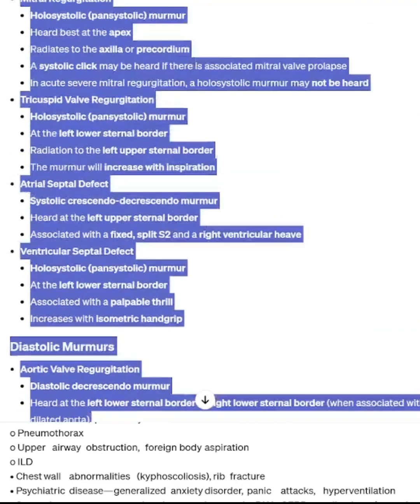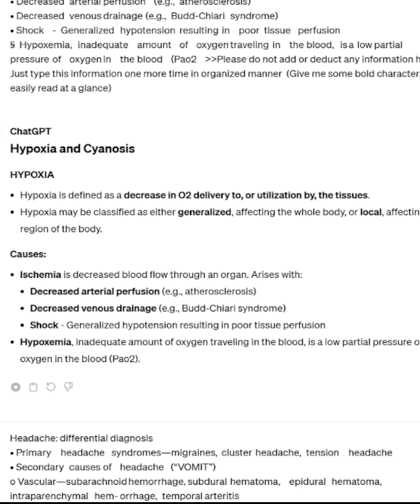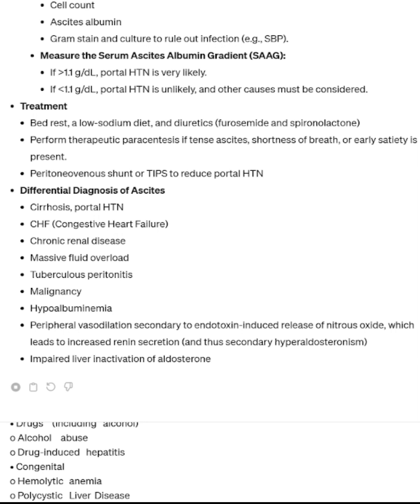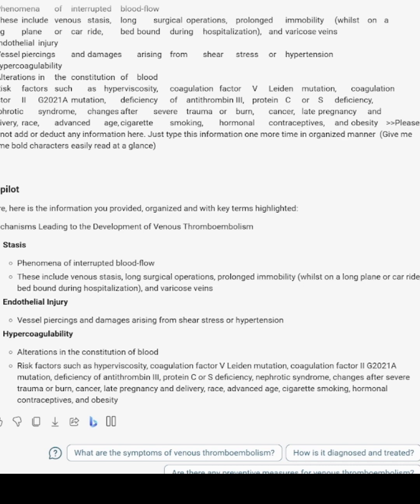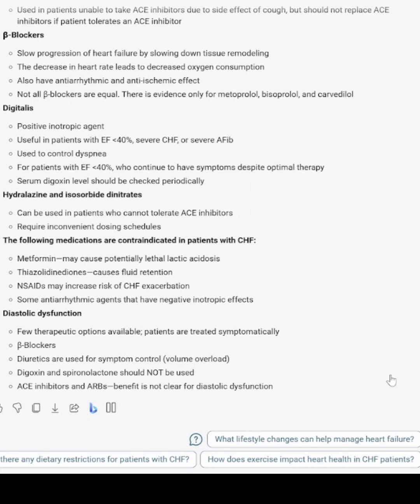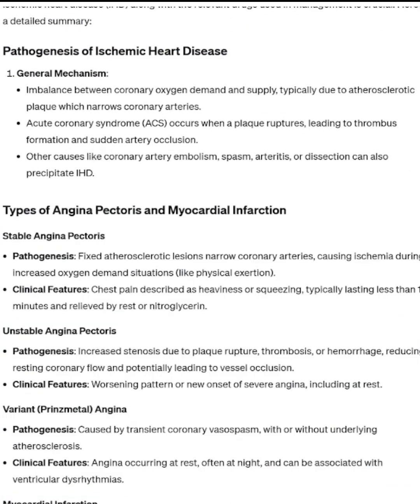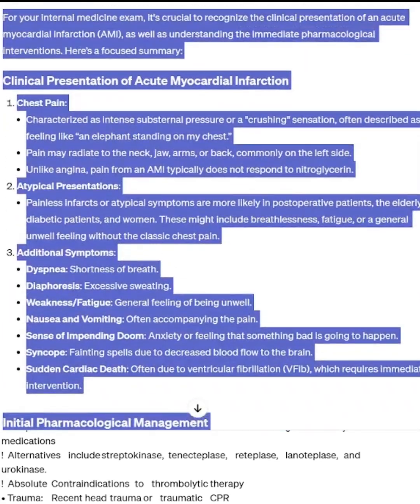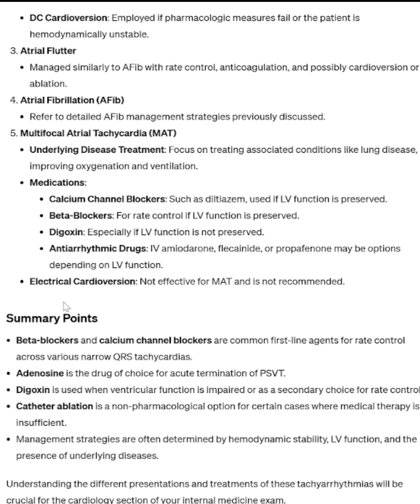[Cardiology ANN] Understanding parts of cardiology/Zrozumienie wąskiego zespołu QRS tachykardii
Understanding parts of cardiology
Introduction: Dive into the essentials of diagnosing and managing narrow QRS complex tachycardias. From pharmacological interventions to advanced procedural treatments, this video covers key concepts for medical professionals and students alike.
 Zrozumienie wąskiego zespołu QRS tachykardii: Kompleksowy przewodnik
Introduction: Poznaj podstawy diagnozowania i leczenia wąskiego zespołu QRS tachykardii. Od interwencji farmakologicznych po zaawansowane zabiegi proceduralne, ten film omawia kluczowe koncepcje dla profesjonalistów medycznych i studentów.